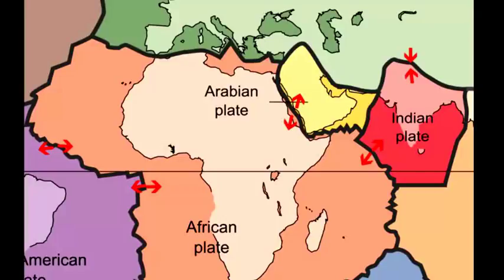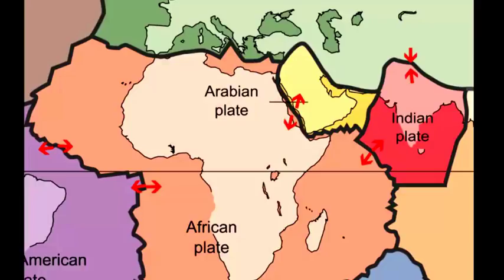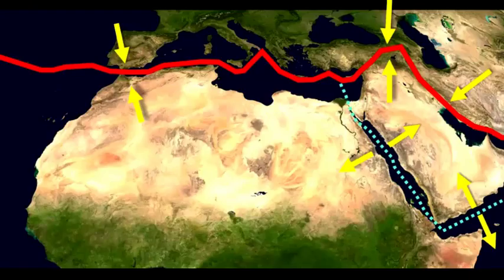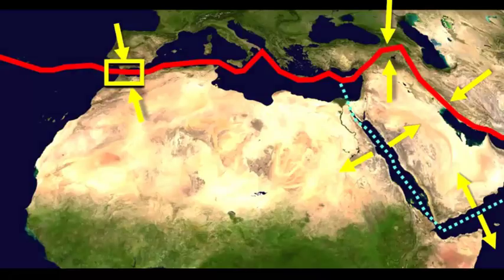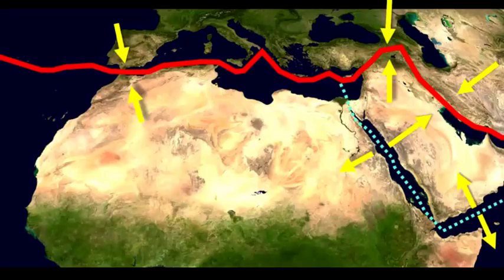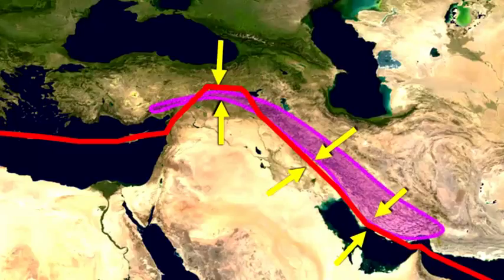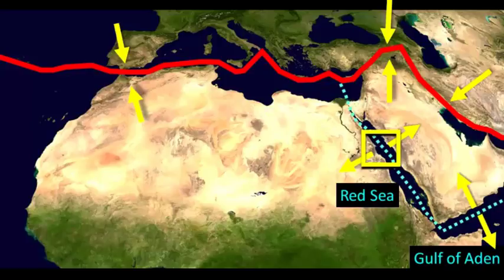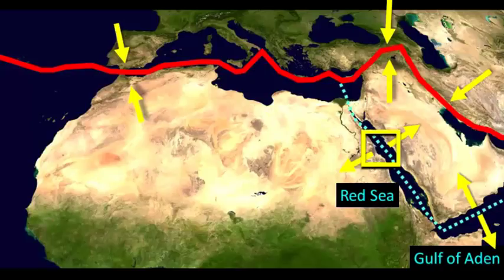G107 - Northern Africa and Middle East Tectonics